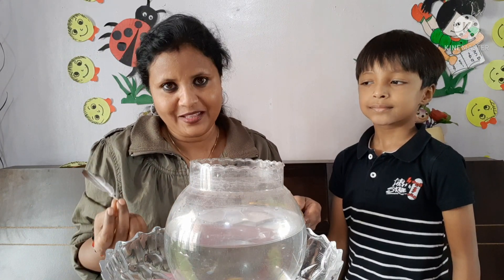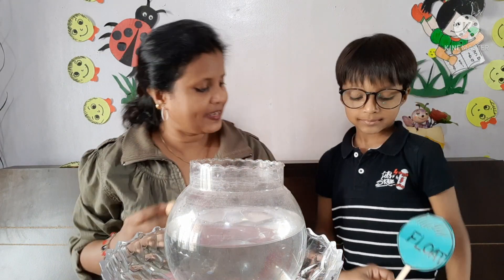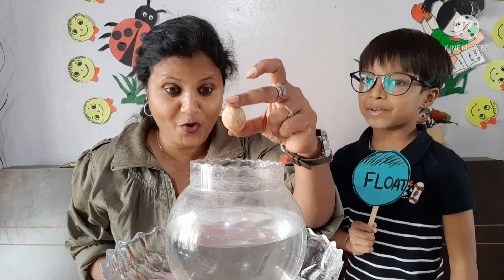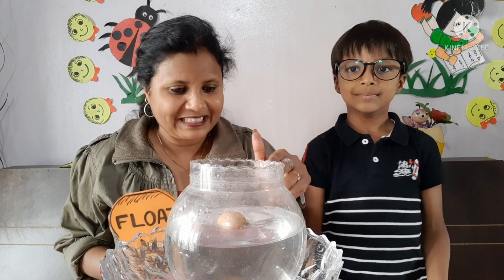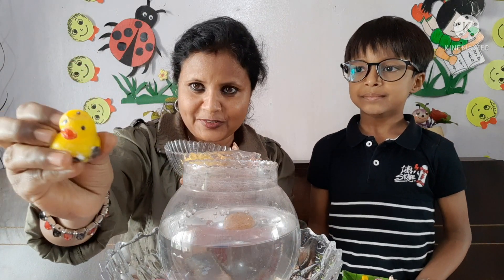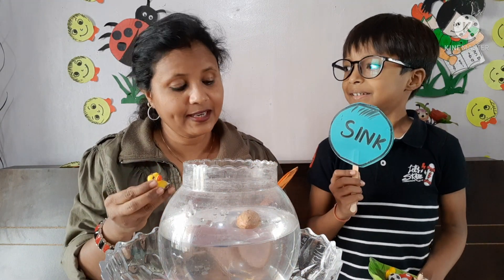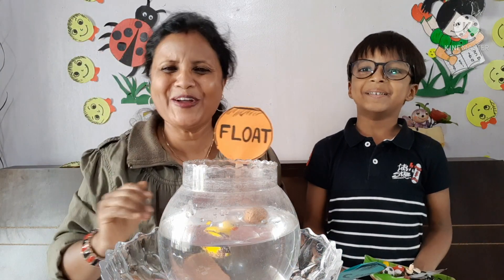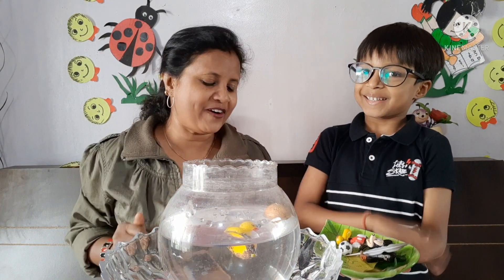Sink or Float Activity | Easy Science Experiment for kids at home | Why do things Float or Sink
In this Video ,I am Sharing the concept of floating or Sinking through Experiment.
Why do things Float or sink explained in a simple way.| Easy activity that you can do at your home. So be ready to play n learn the Topic. FLOAT OR SINK.

Your likes and comments always motivate me to make more creative videos.
Keep motivating.
Keep Watching , Learning and Motivating me.

About TJ's Unique Kidzone: We help create a learning environment that will engage Kids & encourage them to interact. We achieve this by using different handmade Props & catchy Rhymes ,Poems , Kavita.

 Other Learning Videos in my channel-
Circle Time- warm Up activities, Class Discipline, Opposites actions etc.